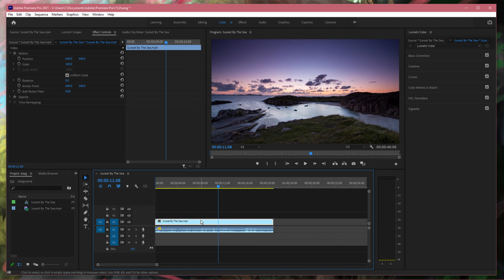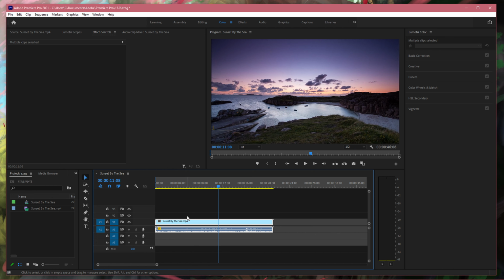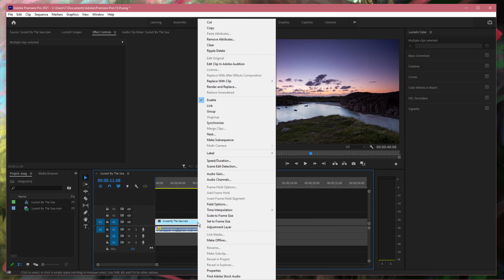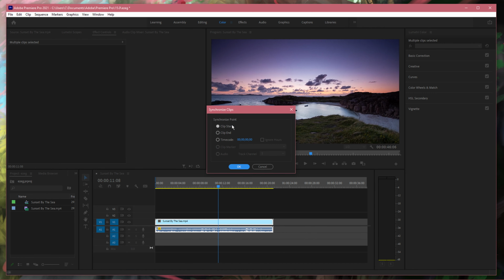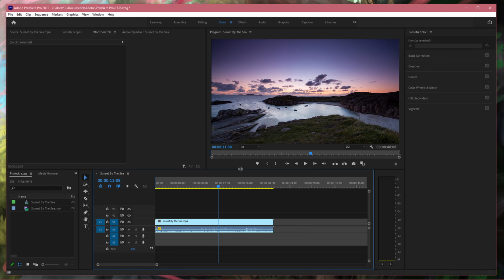Premiere Pro - How To Sync Video and Audio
A short tutorial on how to sync your video and audio clip in Premiere Pro.